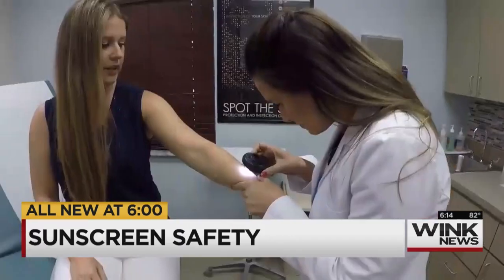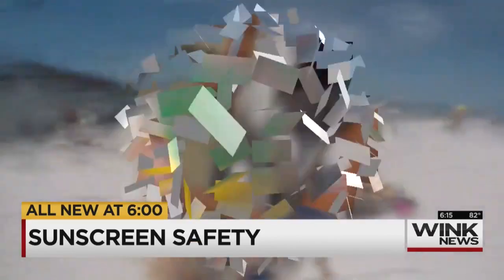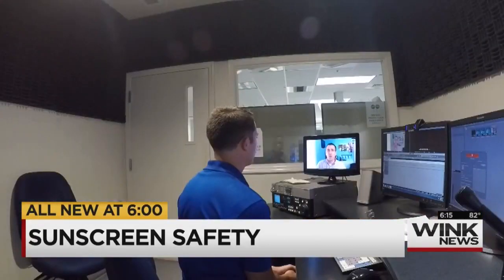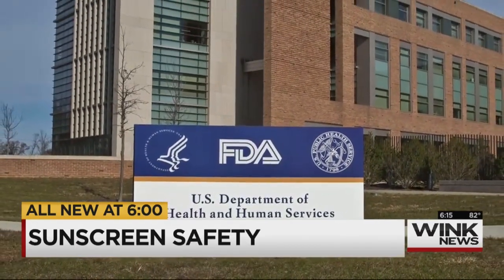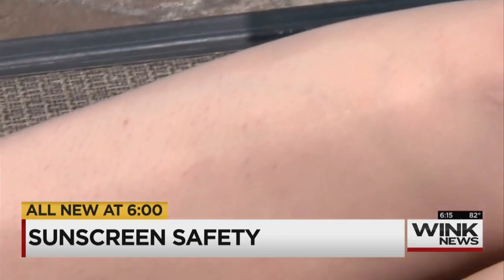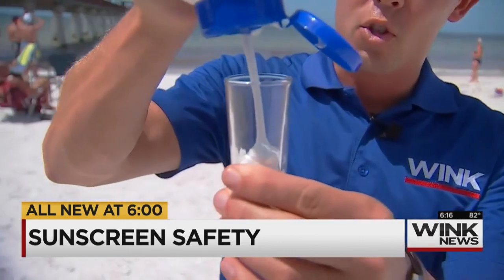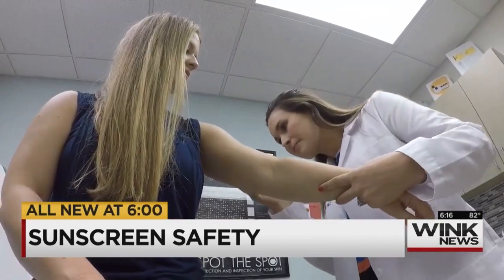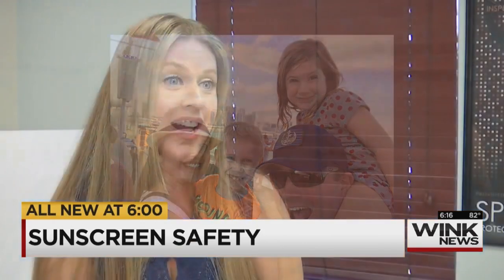New Sunscreen Regulations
From the FDA